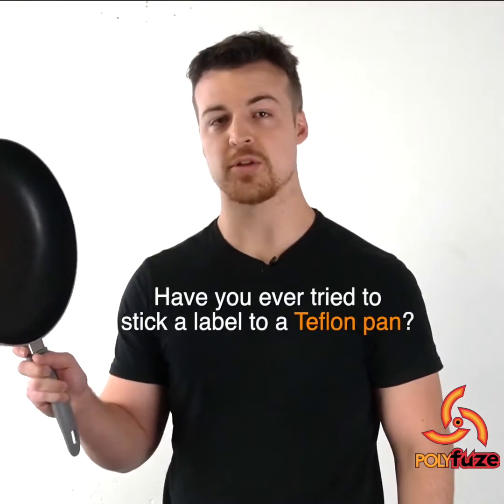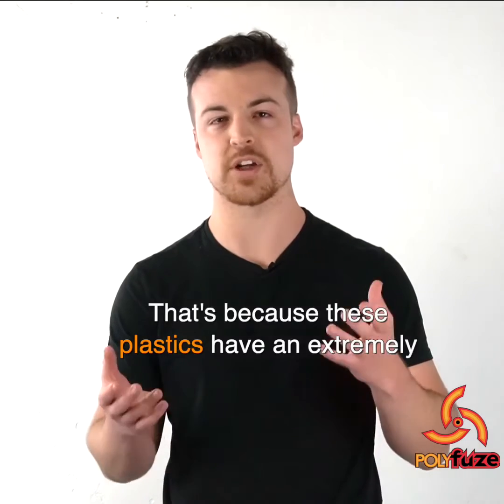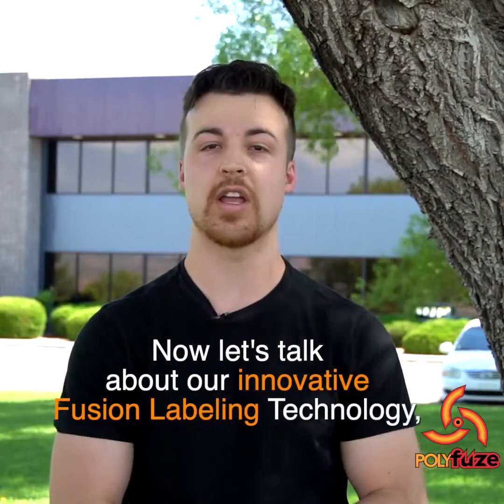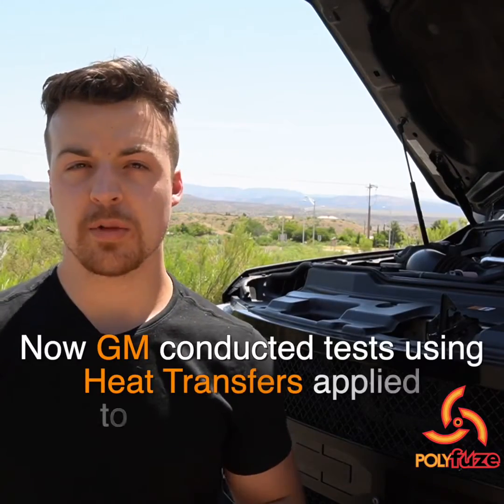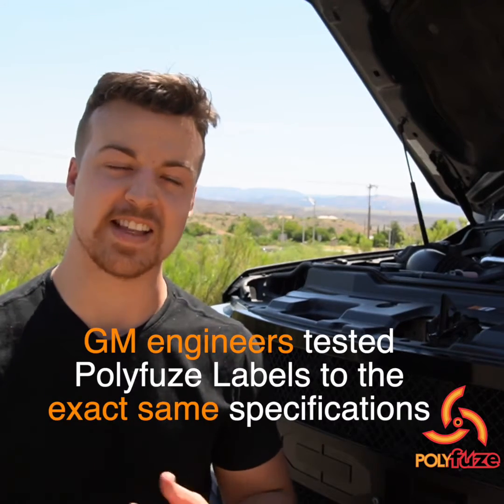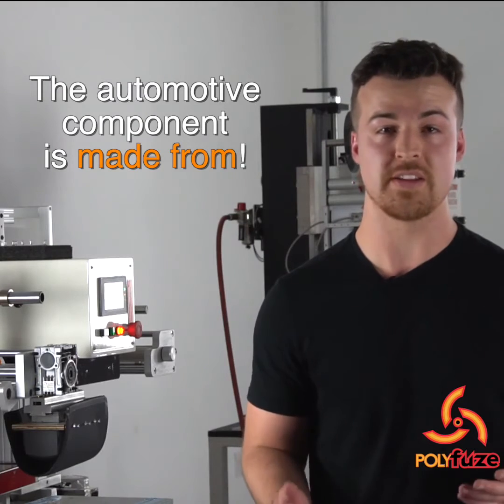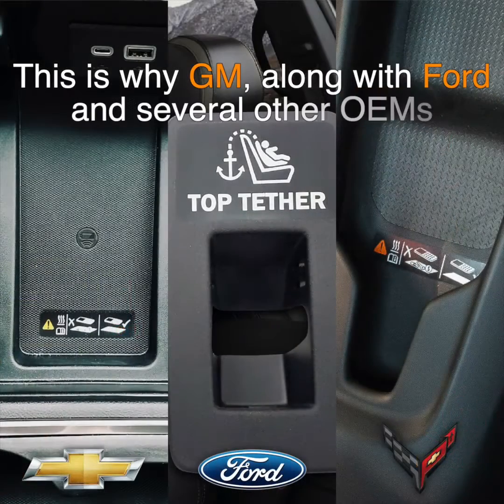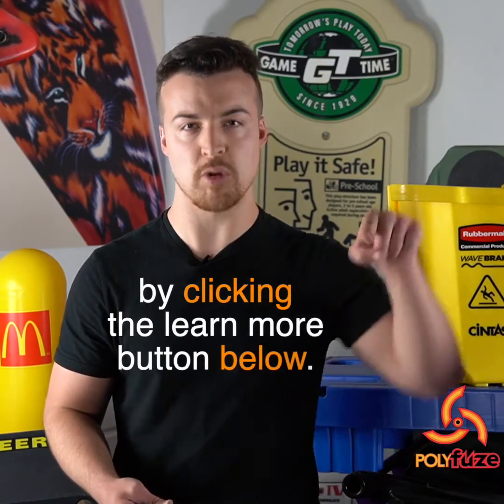Most durable label for automotive plastics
Only Polyfuze labels exceed automotive standards for difficult-to-label polyolefin plastics. These labels are flawless, with guaranteed permanency for the life of the part.

 to learn more - Website - Polyfuze.com